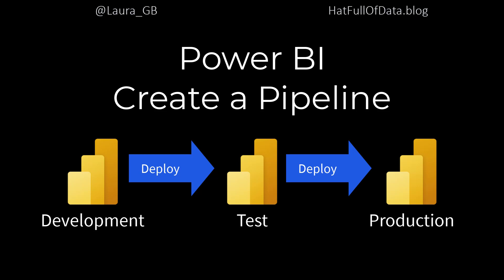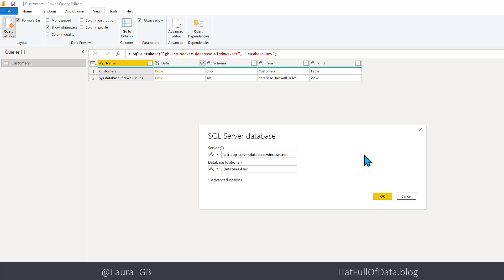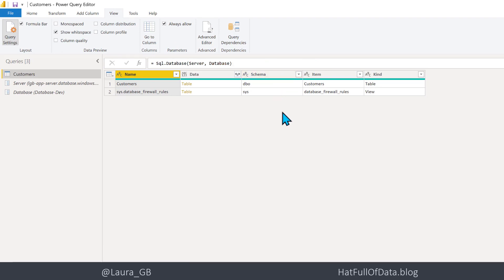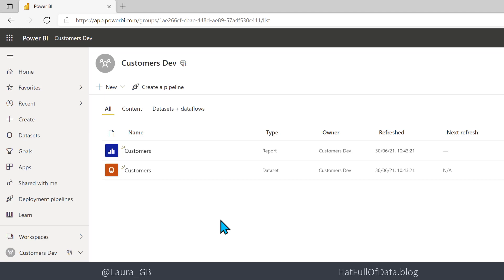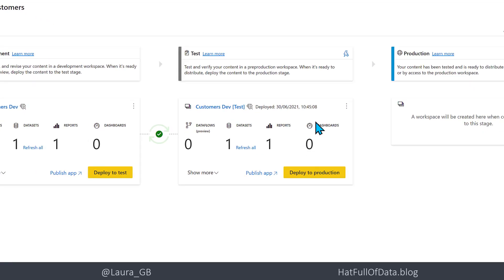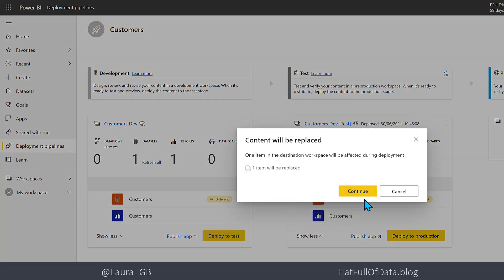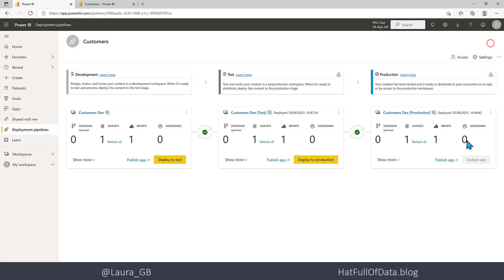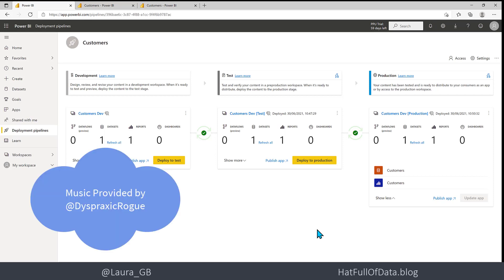Power BI - Create a Pipeline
A video showing how to create a pipeline to deploy a report from a development workspace to test workspace and then onto a production workspace. It requires a premium per user licence or a premium capacity. The example shown uses a SQL Server data source.

Table of Contents:

00:00 - Introduction
00:19 - Add Parameters
03:40 - Publish Report to Dev Workspace
05:10 - Create Pipeline
06:38 - Create Deployment Rules
11:35 - Pipeline Access